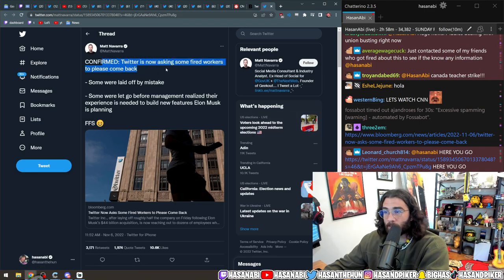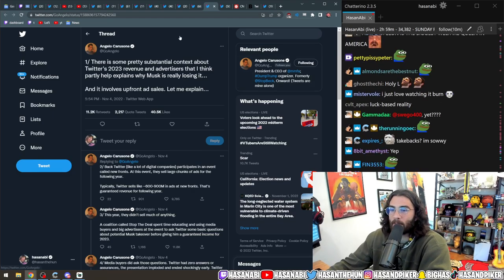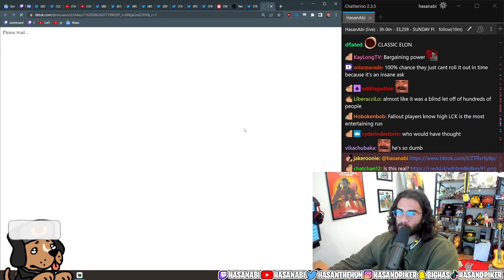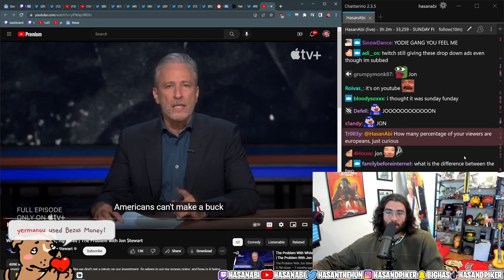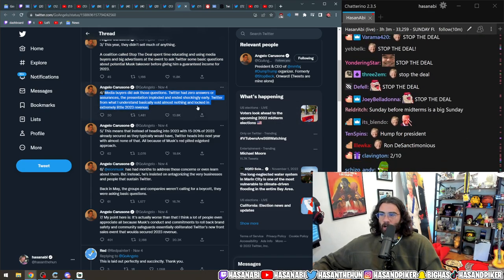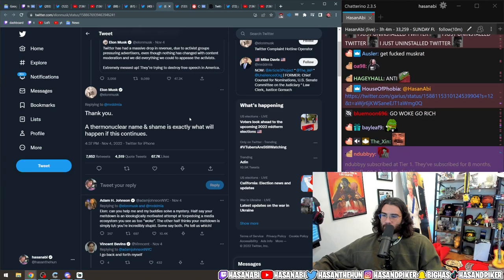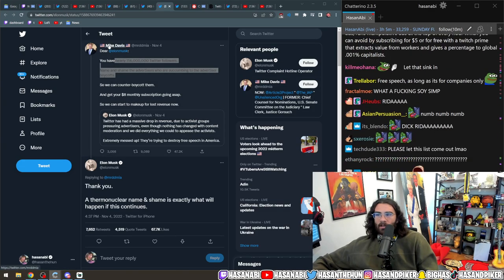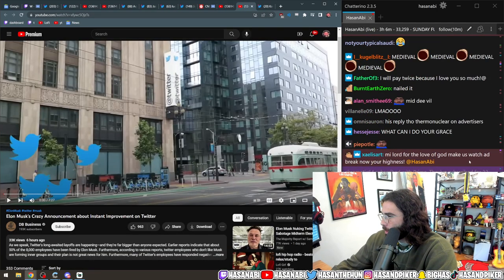Twitter Now Asks FIRED Workers to COME BACK | HasanAbi Reacts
✅ Sources:
✦ Twitter Now Asks Some Fired Workers to Please Come Back | Bloomberg